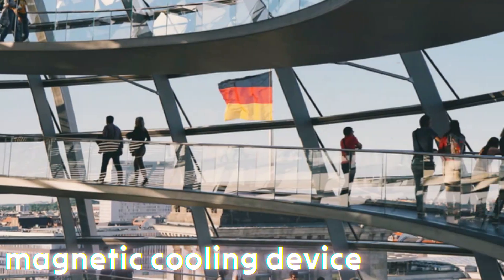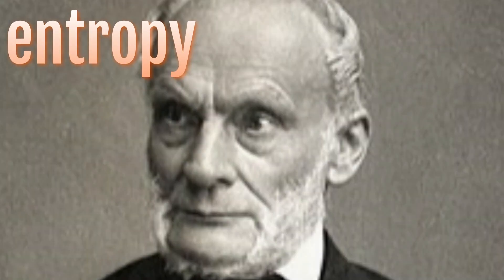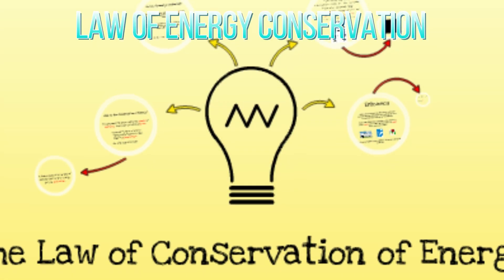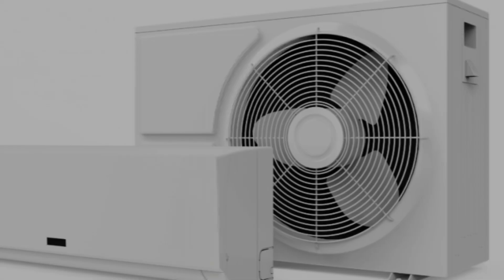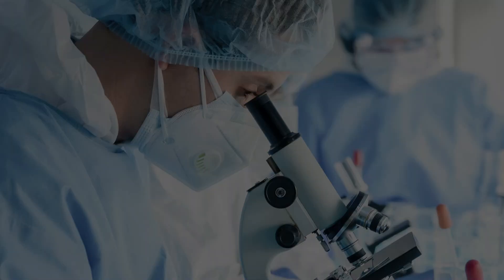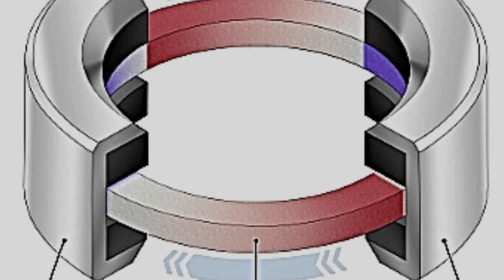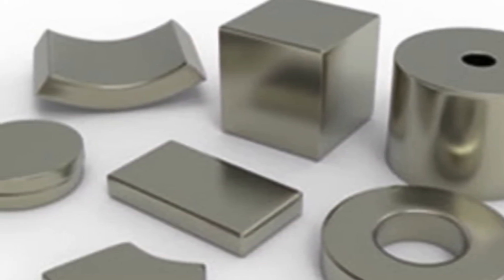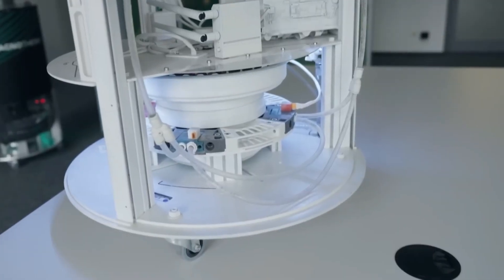Is This the End of Heat Pumps?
Imagine cooling your home or fridge using nothing but magnets—no compressors, no refrigerants, no noise. 😮

A German startup called Magnotherm, spun out of TU Darmstadt, has cracked the code using the magnetocaloric effect. Their revolutionary device is up to 50% more efficient than traditional heat pumps or air conditioners, and it uses no harmful gases. Instead, it manipulates entropy with magnetic fields to create clean, efficient cooling and heating.

In this video, we explore how this magnetic cooling system works, why it might replace refrigerants, and how this heat pump alternative compares to current tech like Daikin or Tesla HVAC.

Could this be the future of refrigerant-free cooling? Dive in now to find out.